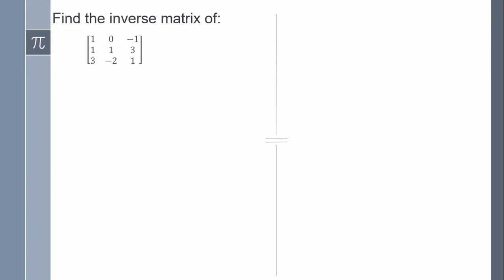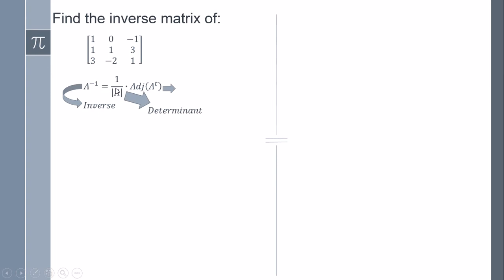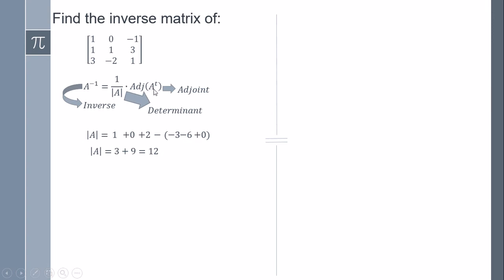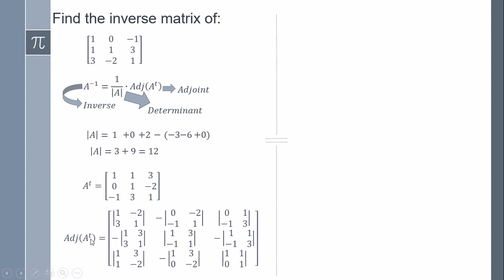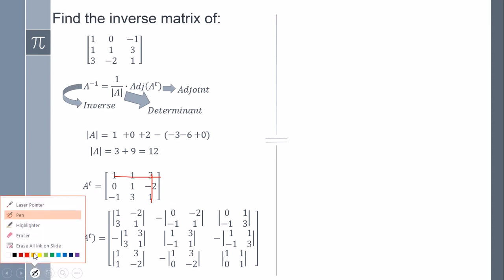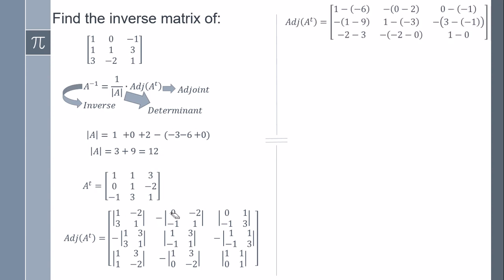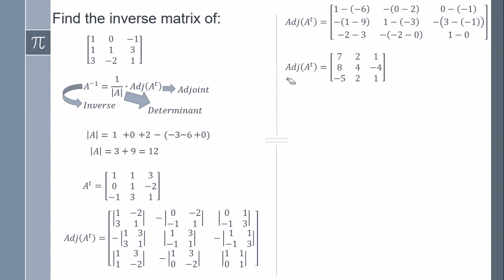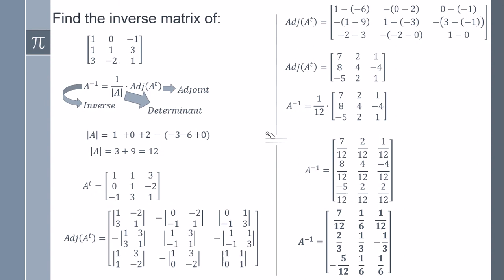Inverse of a Matrix 3X3. Example.